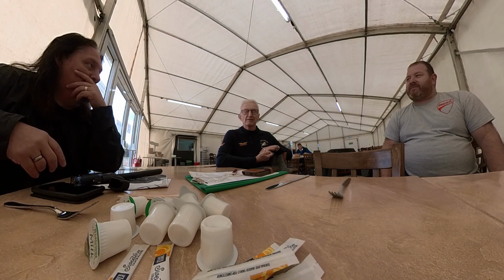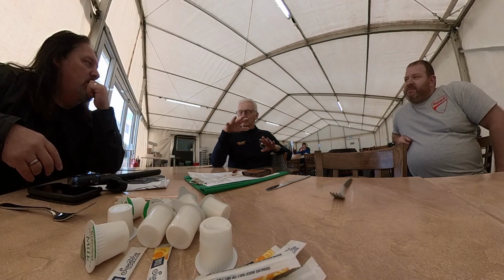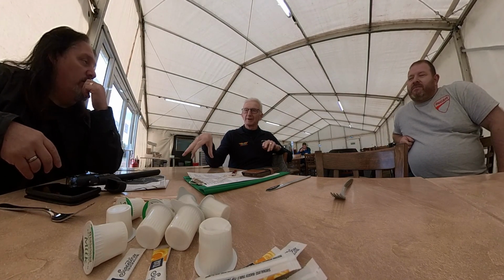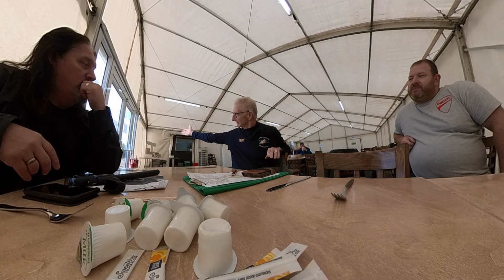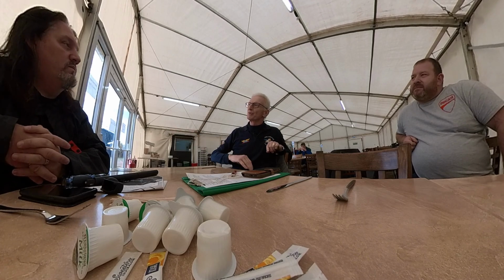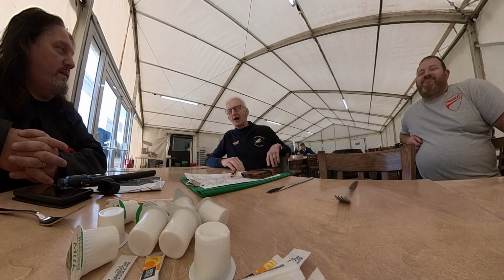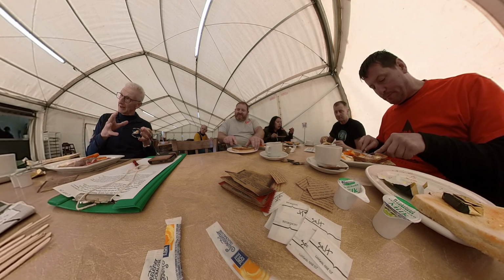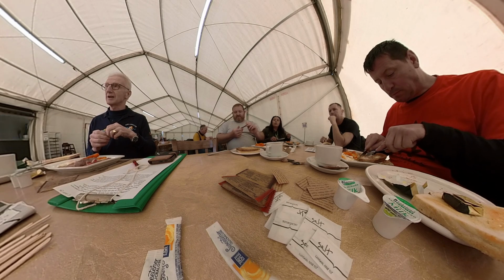EP2: Bomber Command - Just Jane Lancaster Bomber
We meet with Jeremy the Lancaster Bomber tour guide who tells us the story of Just Jane